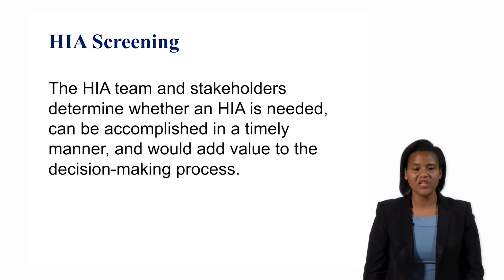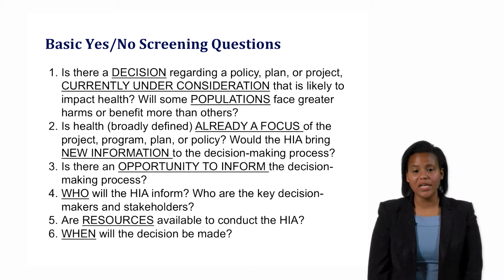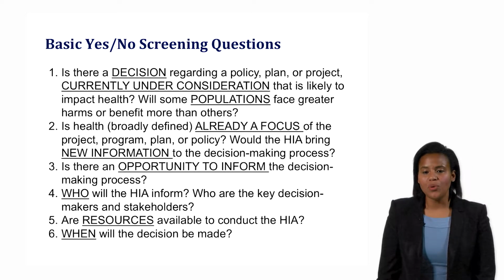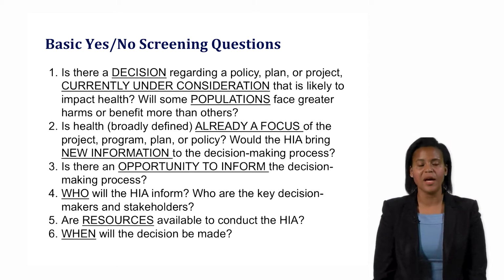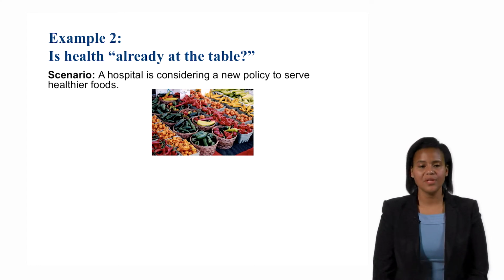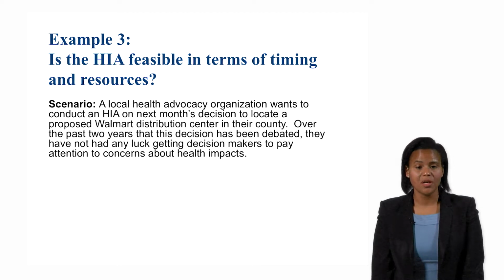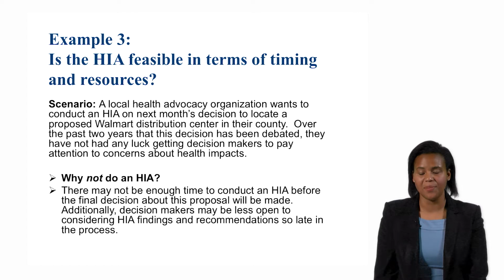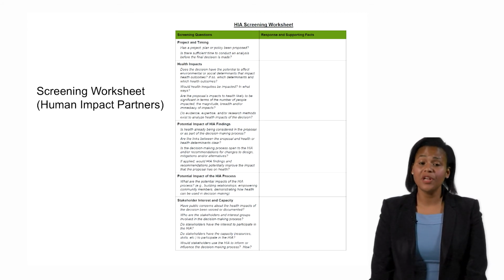IRL polluck HIA screening3